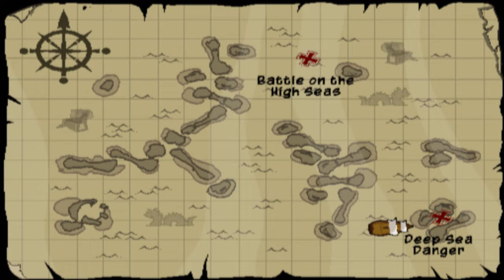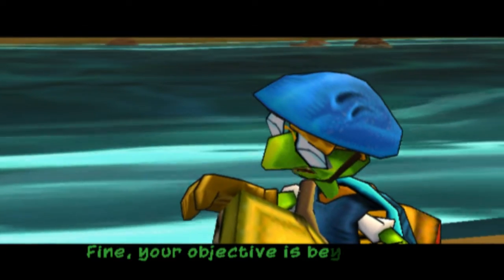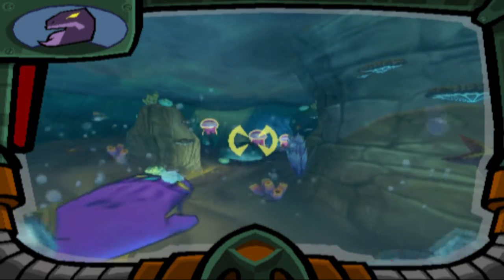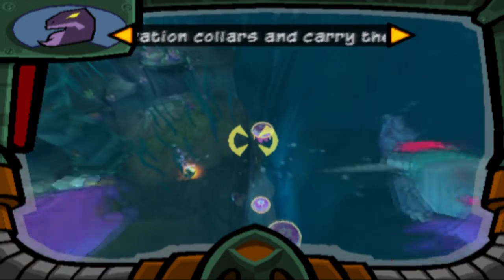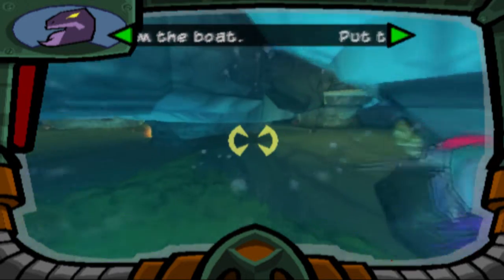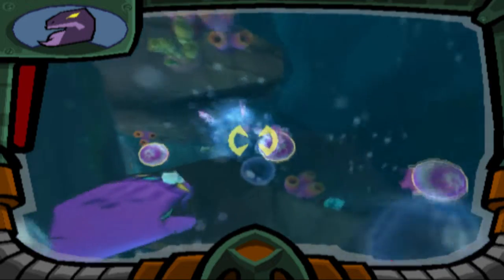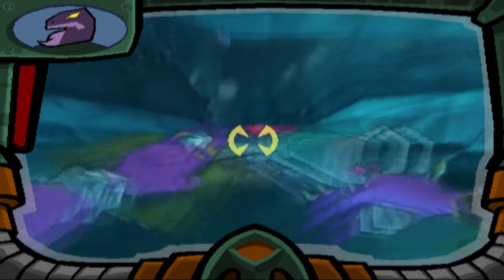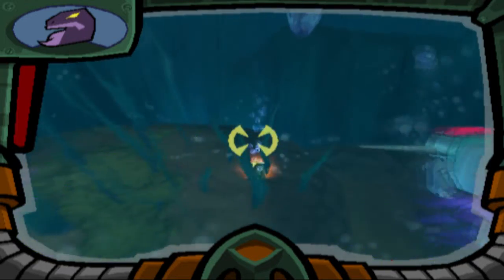Sly 3: Honor Among Thieves Playthrough! #44 Deep Sea Danger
Here is a brand new series & after over 2 years, I'm back to the Sly Cooper Series! Here is Sly 3: Honor Among Thieves! The 2005 PS2 Sequel to Sly 2: Band Of Thieves & In this game, Sly & his gang are breaking in to the Cooper Vault, A remote island that contains all the loot that the Cooper Clan stole over the genrations. The Island is under seige by Dr. M, a former teammate of Sly's Father, Conner Cooper. Dr. M is trying to steal the Cooper loot, but in order to stop him, Sly will need more then Bentley & Murray to break in, He will need an entire team to break in. Now to begin making that team!